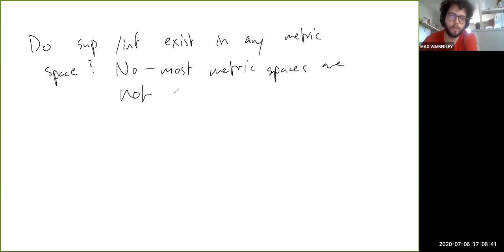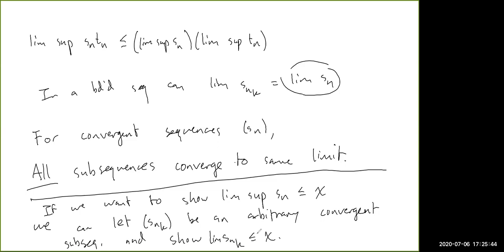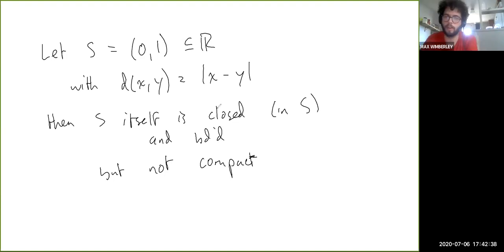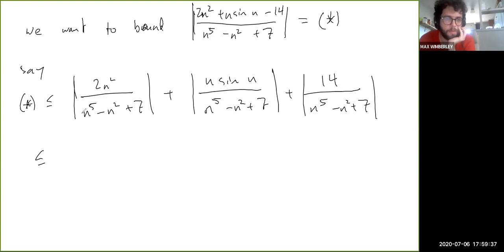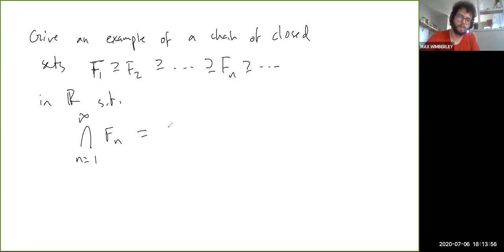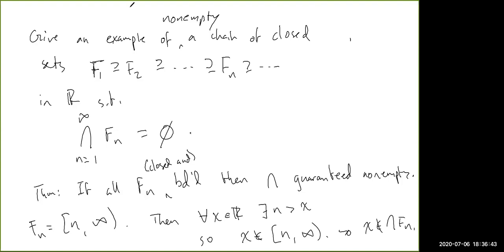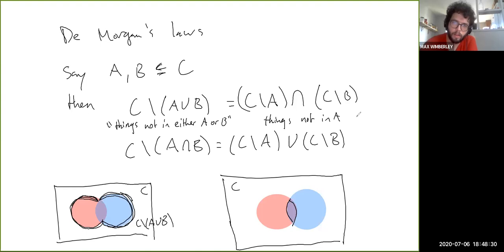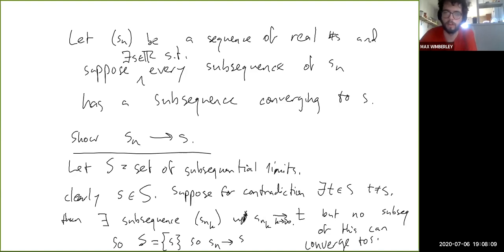Midterm 1 Review Session - Monday, July 6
Review for the first midterm.